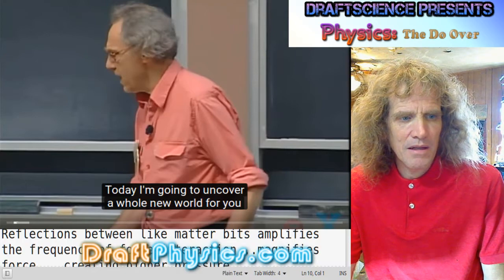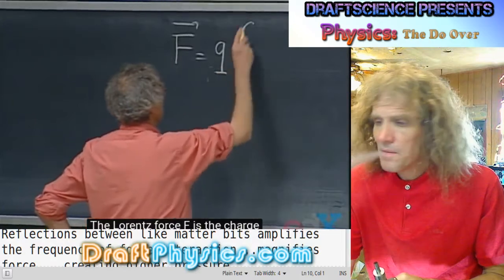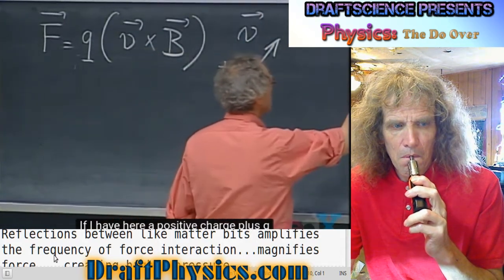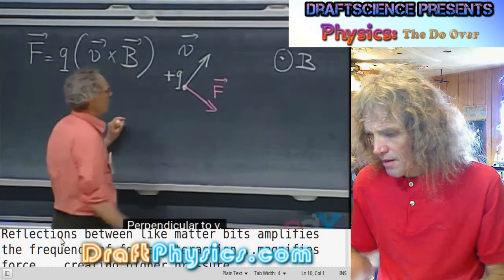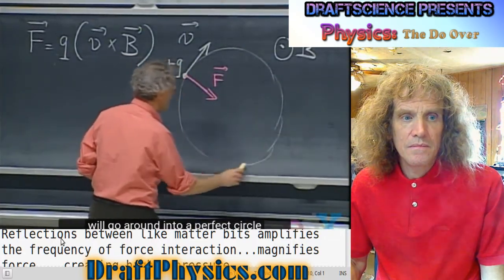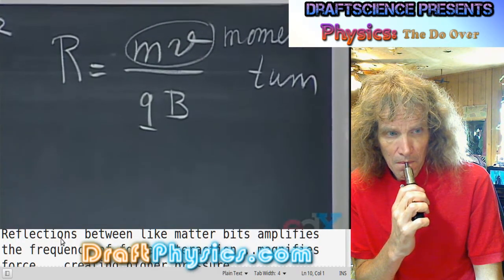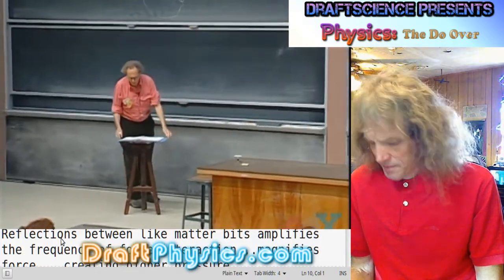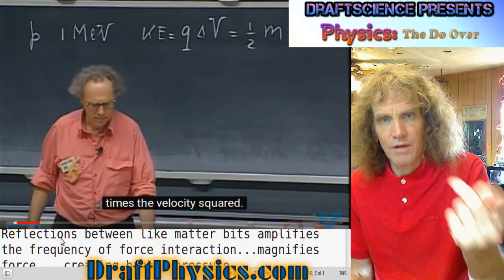23: Redoing: 8.02x - Lect 13 - Cyclotrons, Mass Spectrometers...Walter Lewin.